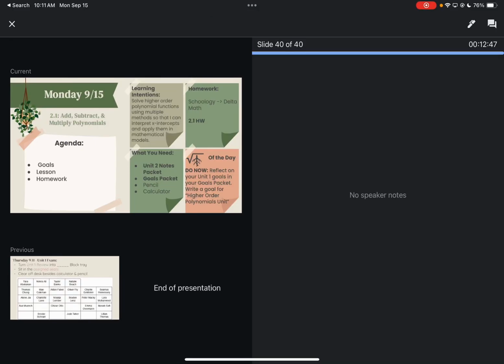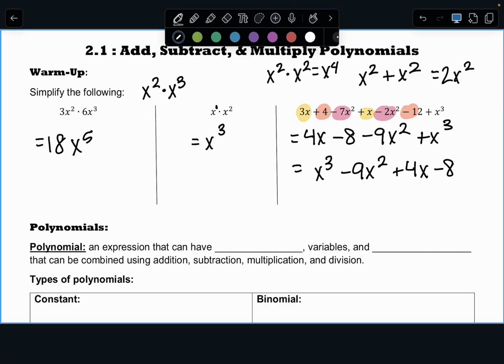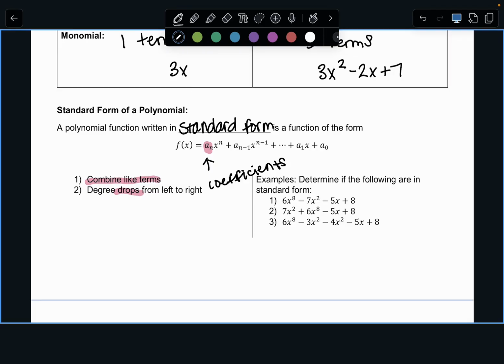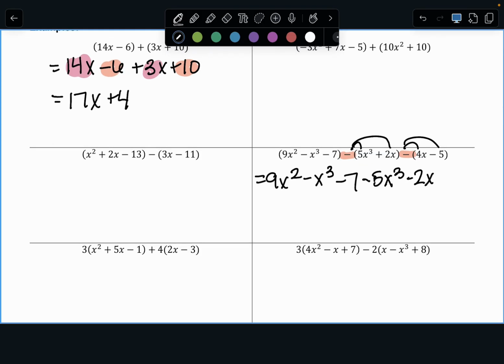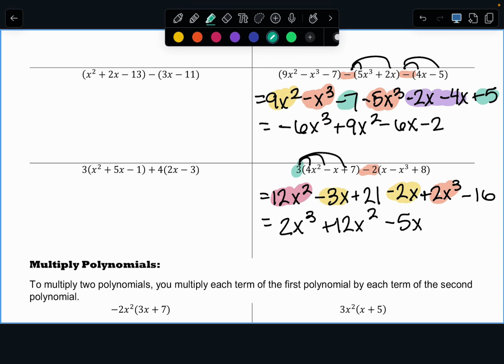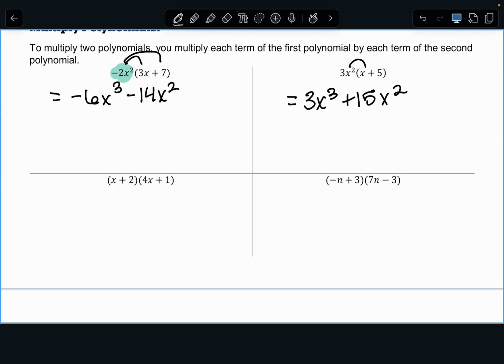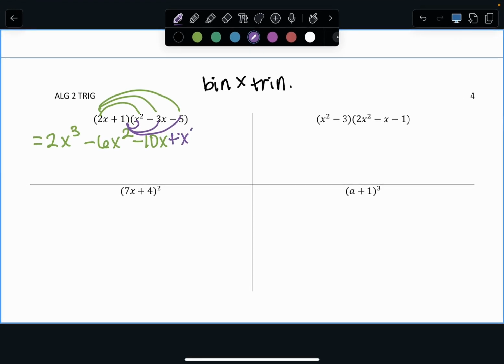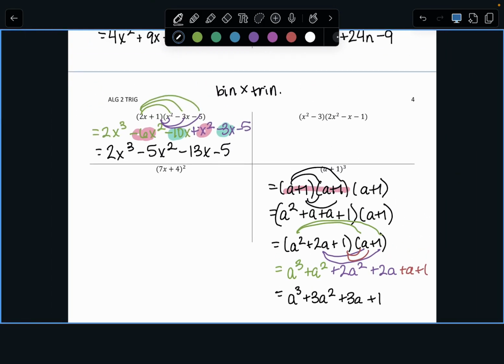ALG 2 TRIG - Add, Subtract, Multiply Polynomials